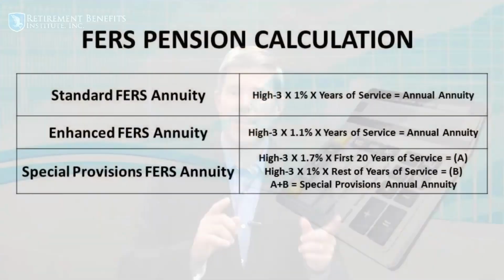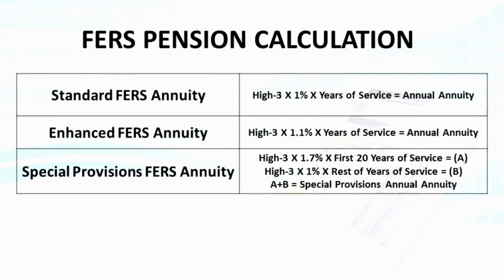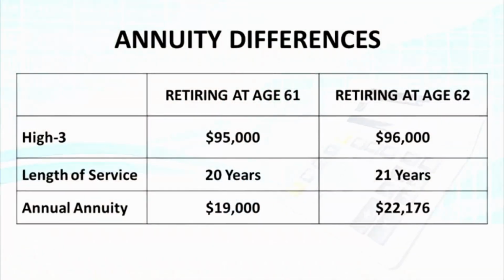FERS Calculator High 3 for 2022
Retirement Benefits Institute has trained thousands of federal employees as they make plans for federal retirement.  For more information about your federal retirement benefits, go to our to get support.